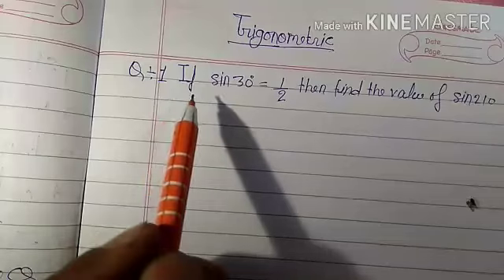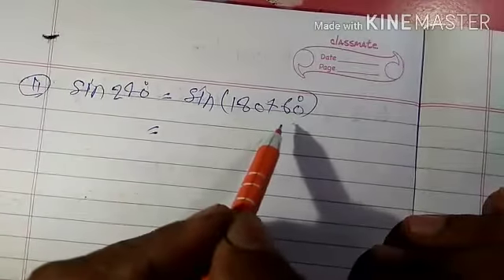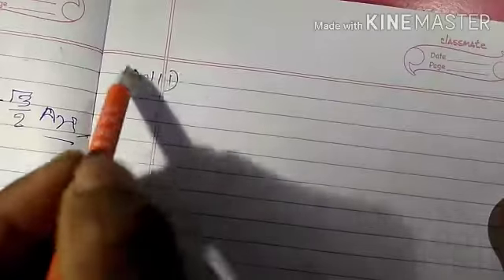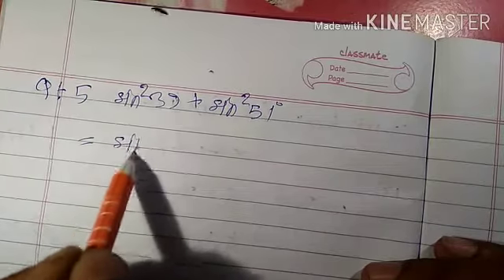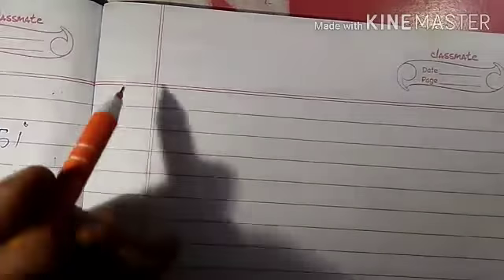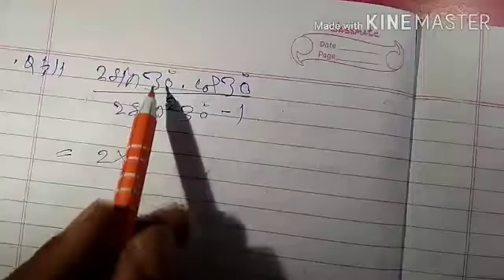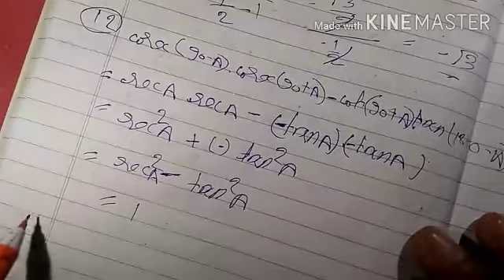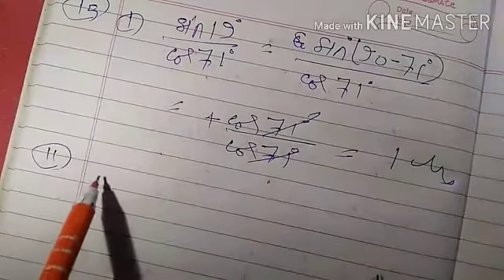Class X trigonometry NCERT Questions